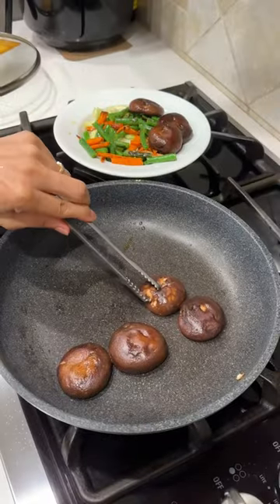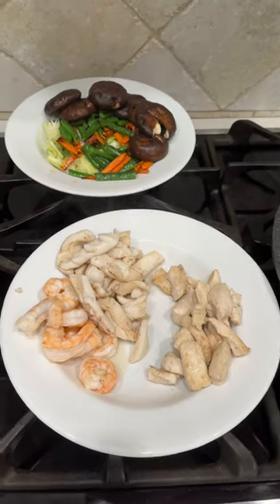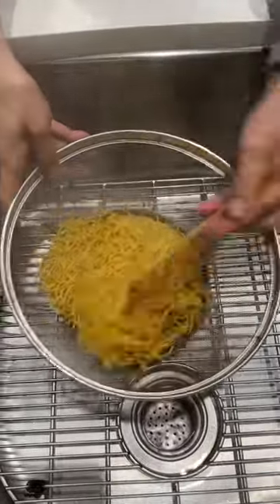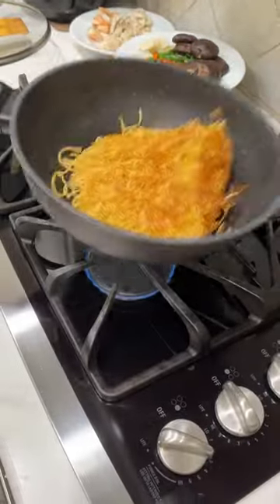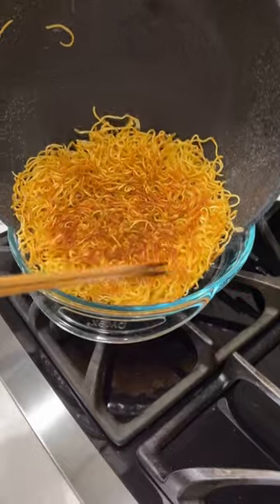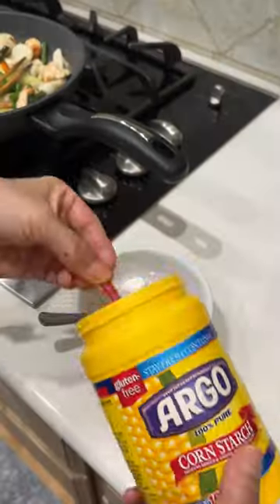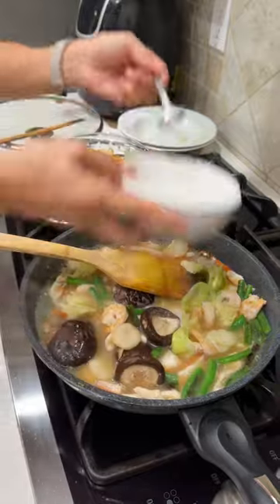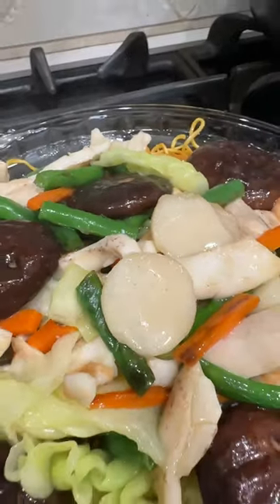Hong Kong Style Crispy Fried Noodle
This simple noodle dish originates from Shanghai, China. It was brought over by Shanghainese immigrants to Hong Kong in the 1950s. Hong Kong chefs turned this into a popular dish. This easy dish is made with stir fry meat and vegetables. The noodle is prepared separately by steaming and slowly frying in a pan until both sides turn crispy golden brown. The meat and vegetables are stir fried with salt, sugar, soy sauce and mushroom seasoning (msg if you prefer). This dish requires a lot of water to make the gravy. The water is thicken with cornstarch to form a gravy-like texture. It's then poured over the crispy noodle to serve.